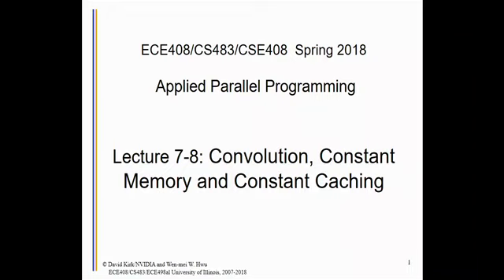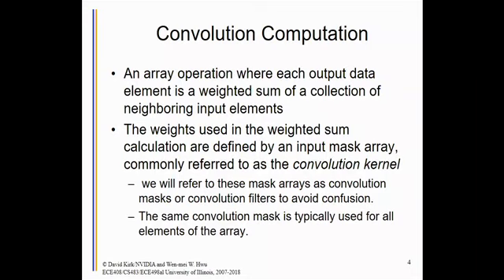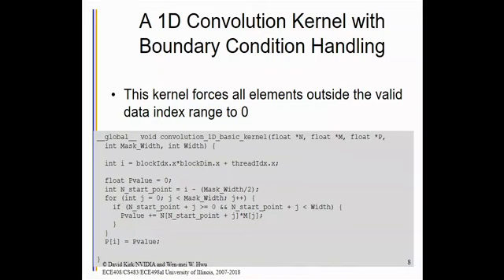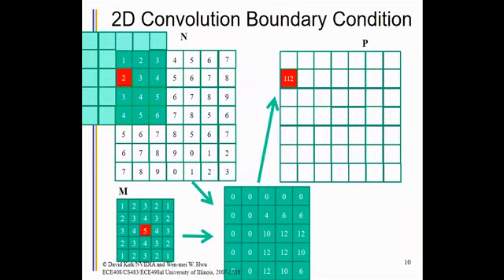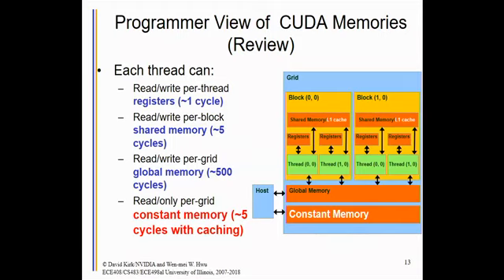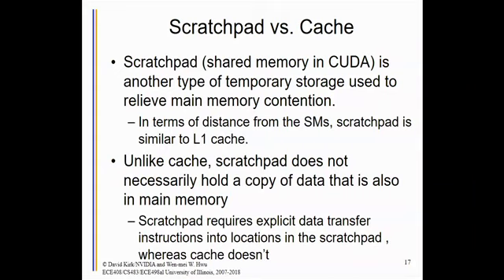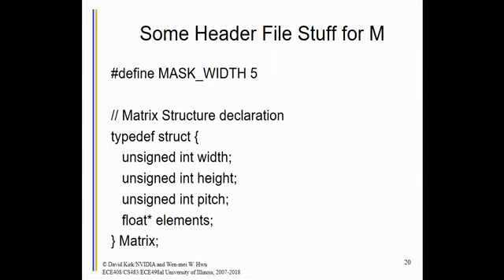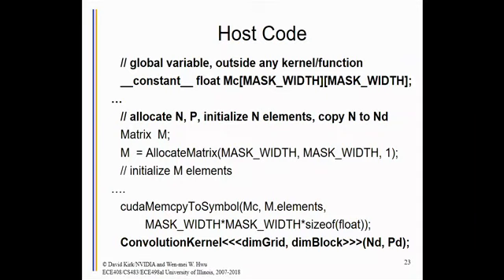Lecture #7 - Convolution, Constant Memory and Constant Caching